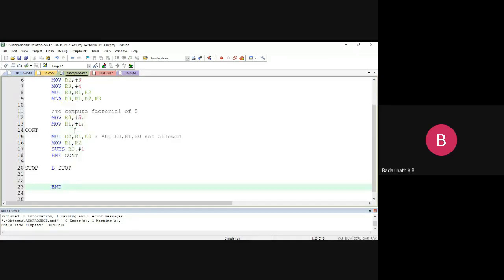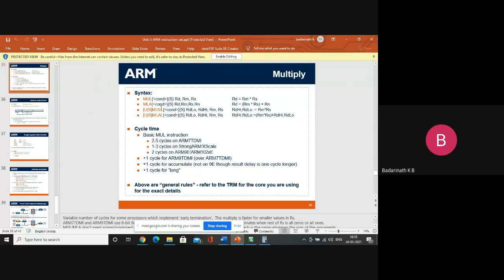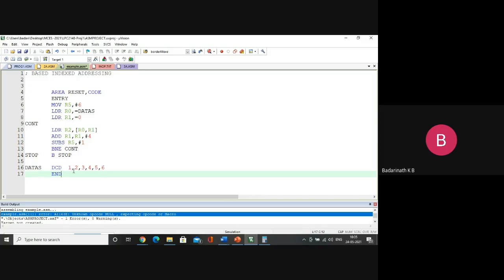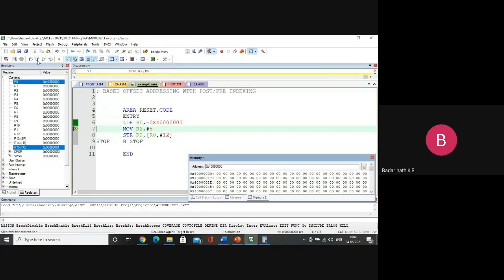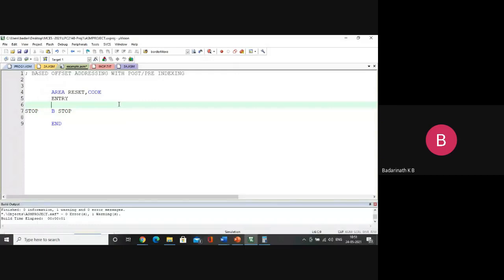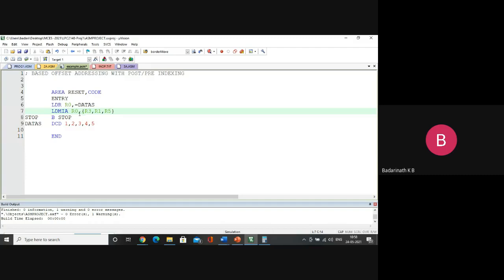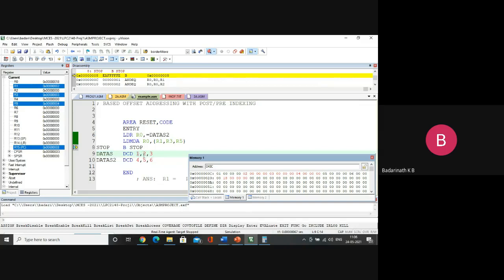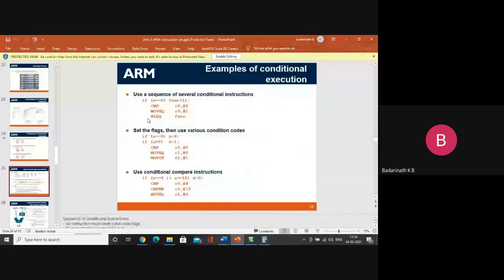MCES 2021 ARM ALP#8 MemoryAccess